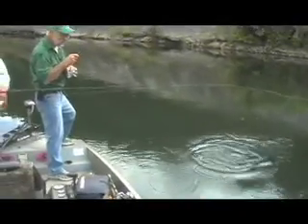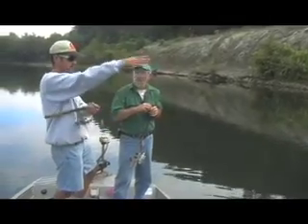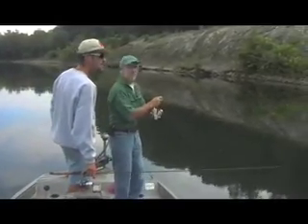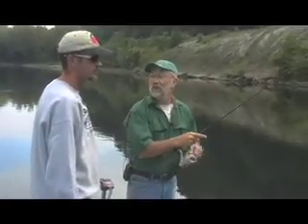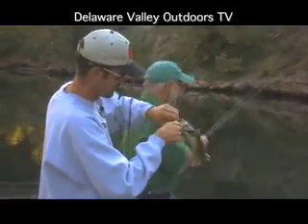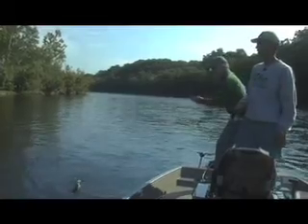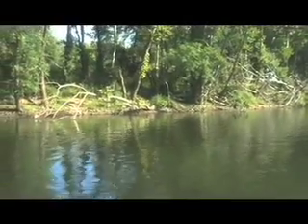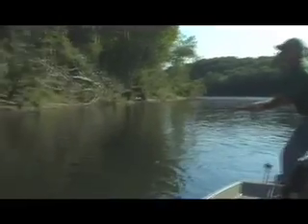DVO706Part1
Delaware River Bass Fishing